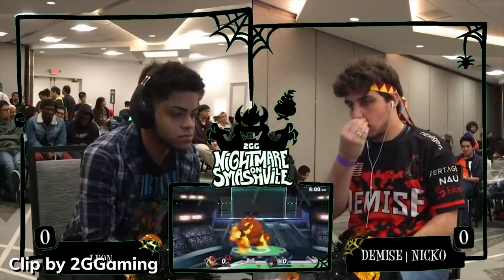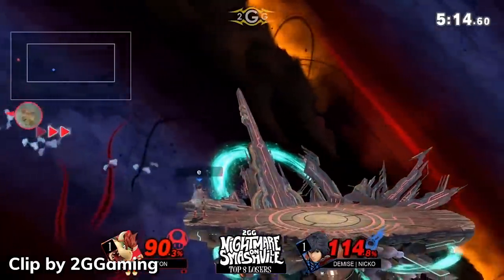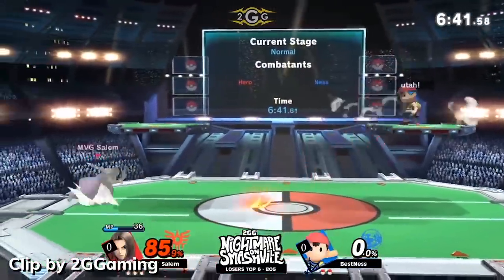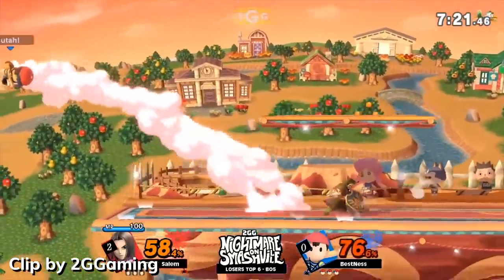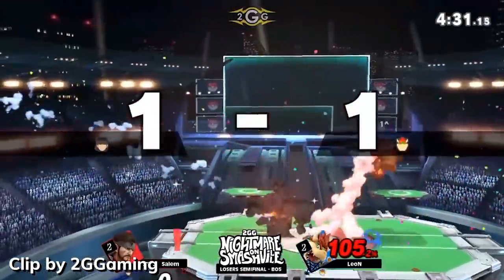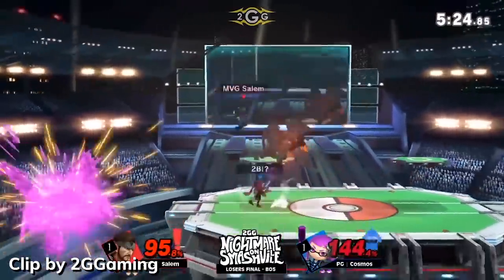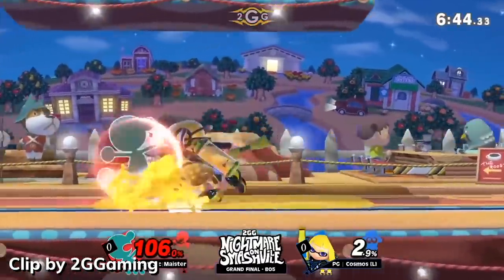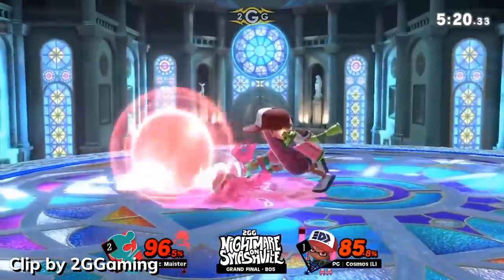Nightmare on Smashville Smash Ultimate Tournament Highlights